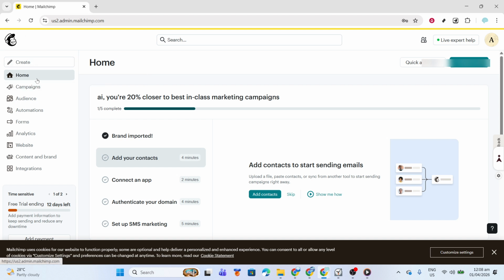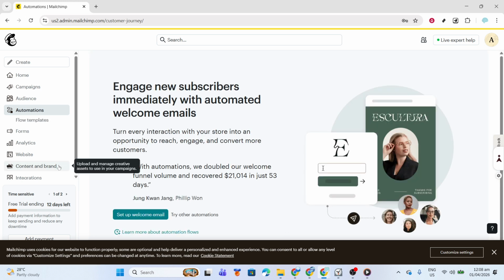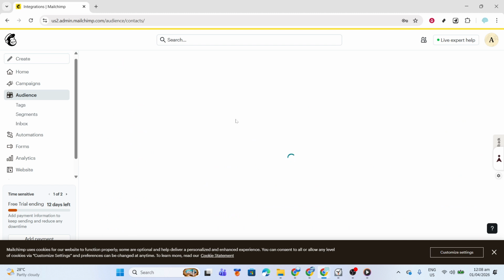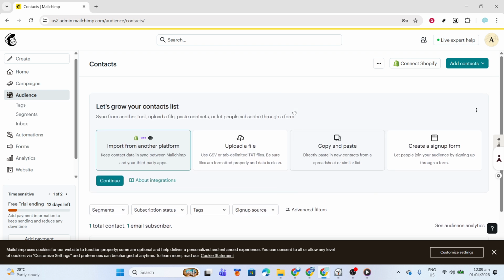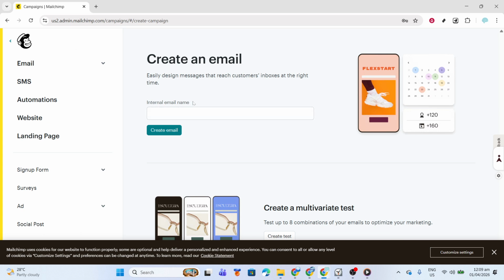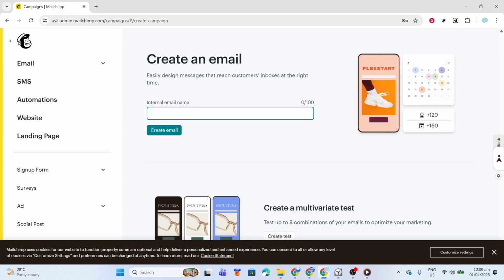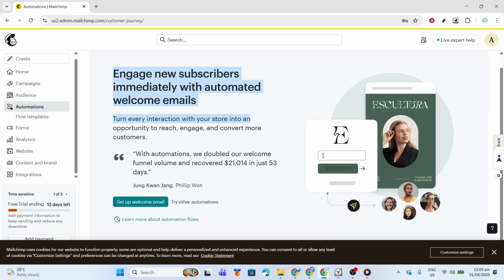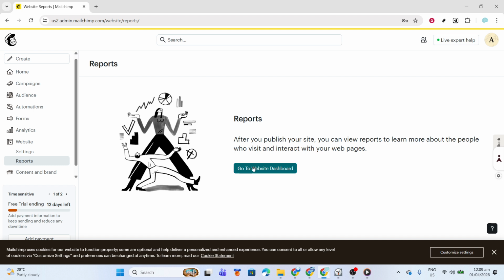How to Use Mailchimp (Easy Guide)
In this video, we discuss how to use Mailchimp to create email campaigns, manage contacts, and track results. You'll learn to navigate the dashboard, add and import contacts, set up automated workflows like welcome series or abandoned cart reminders, and analyze campaign performance through reports. Whether you're a beginner or looking to refine your email marketing, this Mailchimp tutorial covers everything from sending your first email to optimizing engagement.

00:00 Introduction to Mailchimp
00:19 Navigating the Dashboard
00:34 Understanding Automations
00:46 Exploring Reports and Integrations
00:57 Adding Contacts to Audience
01:21 Importing Contacts Tips
01:32 Creating an Email Campaign
01:52 Designing and Testing Emails
02:04 Sending or Scheduling Campaigns
02:38 Tracking Performance in Reports
02:48 Analyzing Campaign Data